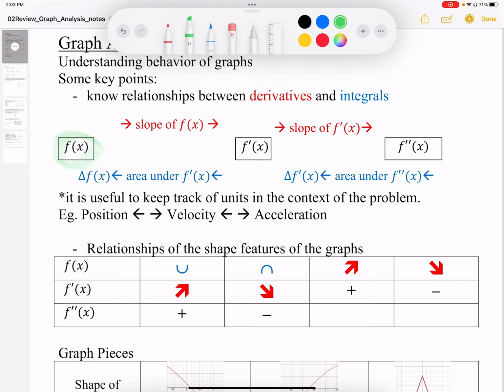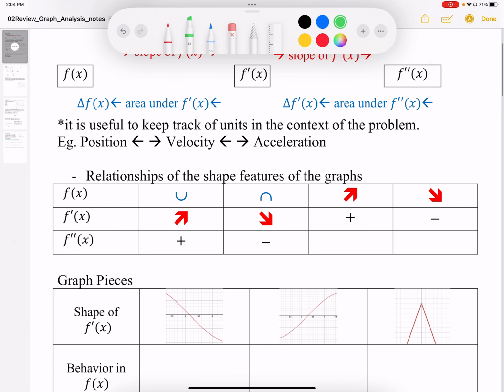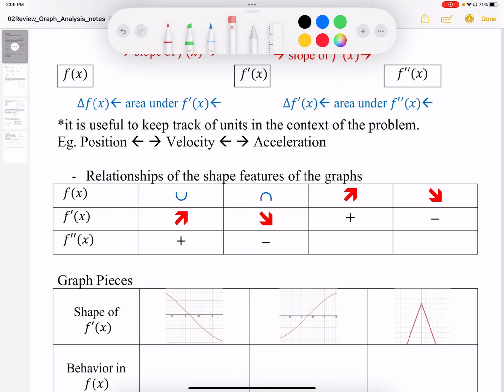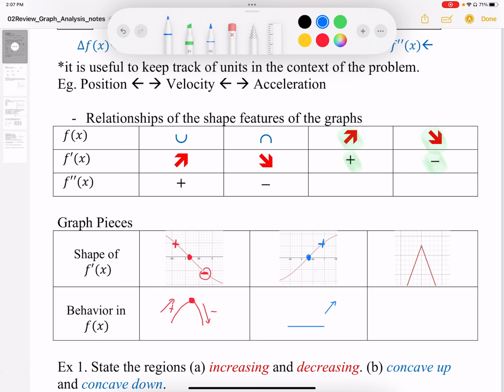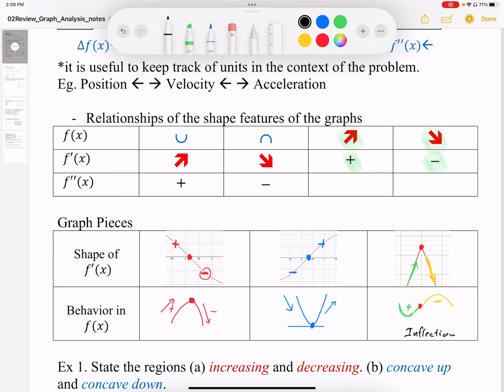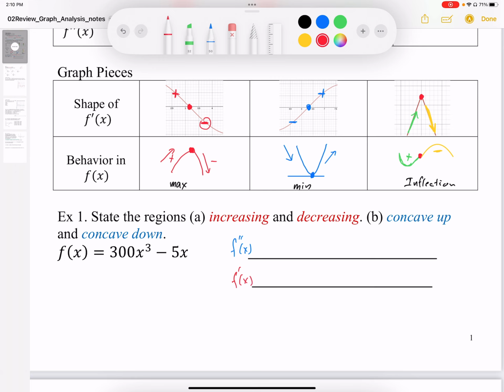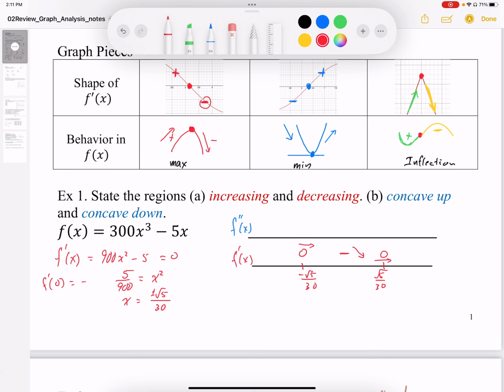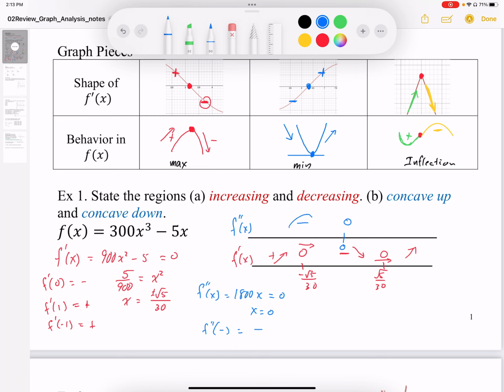03 Review of Curve Sketching Part1